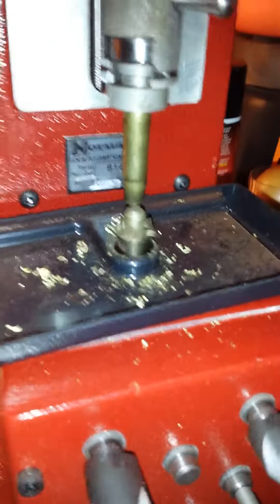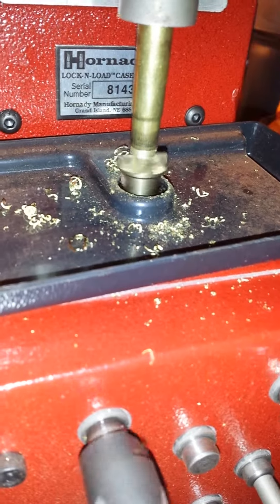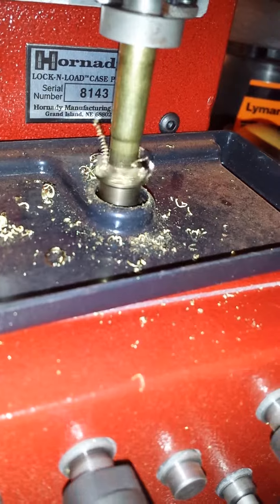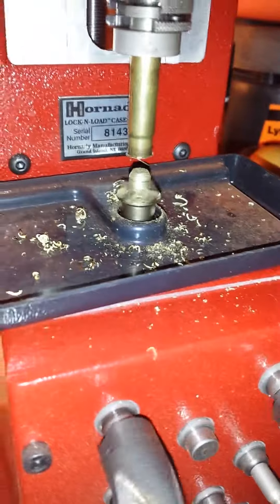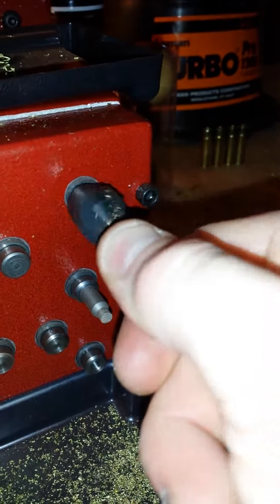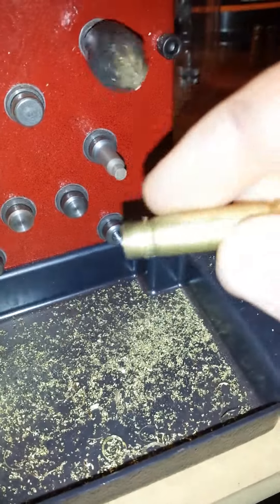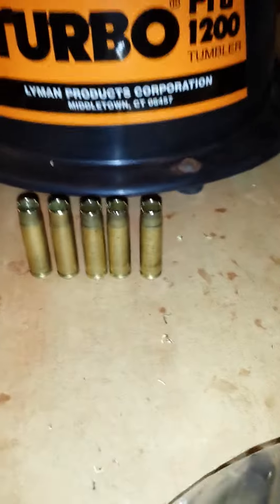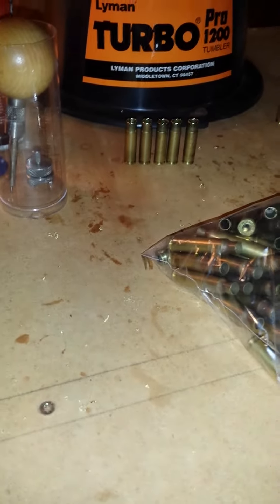300 blackout on a hornady case prep center pt2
This is the second part as promised. This is a must if you make your brass using a small cut off saw. One day I'll have the dillon case trimmer and I won't need to do this.